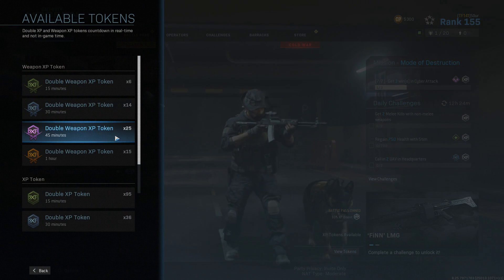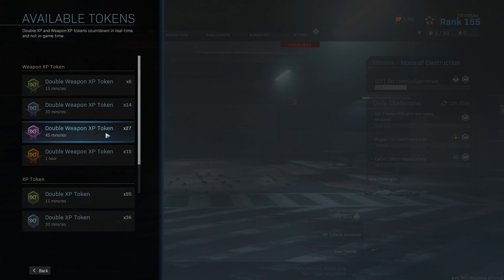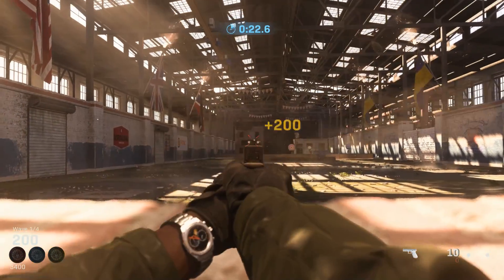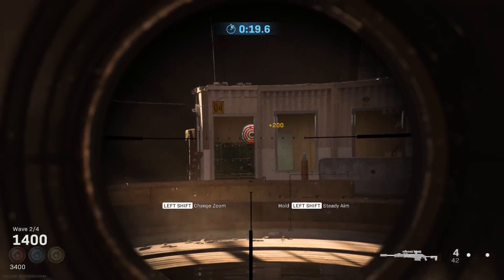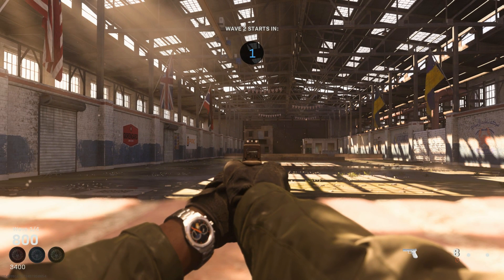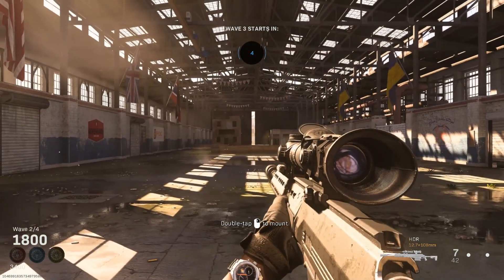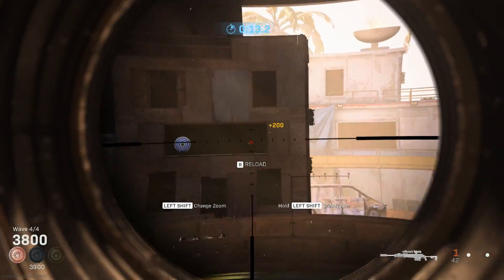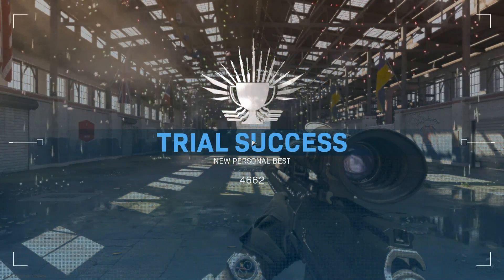MW Games of Summer: More Marksman Challenge Tips (4662 Run)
The CoD Modern Warfare Games of Summer isn't over yet, and I've seen many people still struggling with the HDR Sniper Marksman Challenge and asking for more tips, so I'll go through some detailed runs of each wave, looking at my leaderboard time to cover more tricks to guide you through this trial. These tricks won't get you the world record, but hopefully you can get that gold medal for your Grau blueprint. There's also a glitch for getting infinite XP tokens from two of the trials, which seems to not always work, but certainly did for me and my friend.

Timestamps:
0:00 - Infinite XP tokens bug (seems patched)
1:44 - Talking about the Marksman Challenge (Day 3)
2:31 - Wave 1 guide
3:53 - Wave 2: easier HDR method
5:03 - Wave 2: faster pistol method
6:41 - Wave 3 guide
7:27 - Wave 4 guide
8:23 - Closing advice